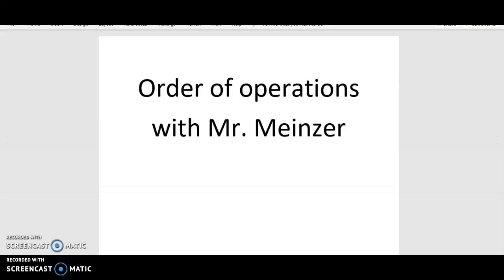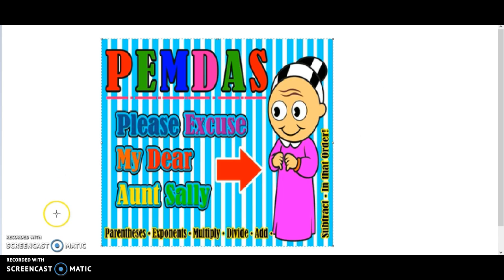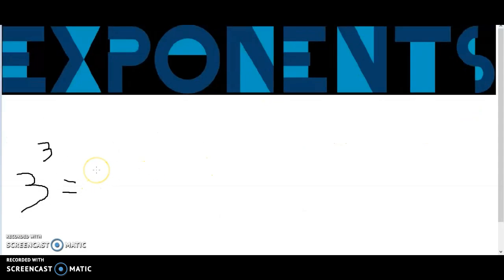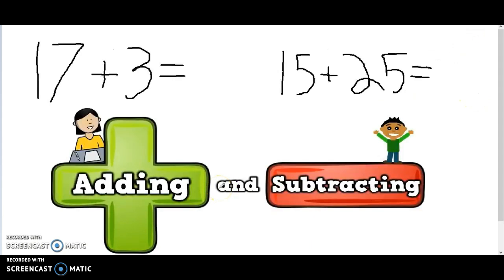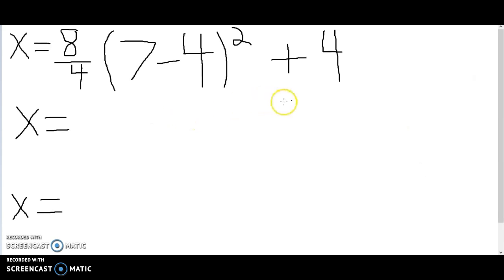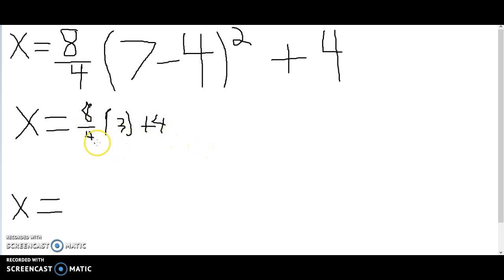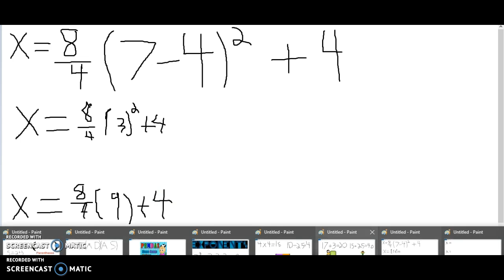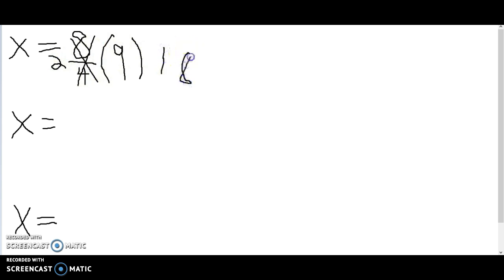PEMDAS flipped classroom lesson